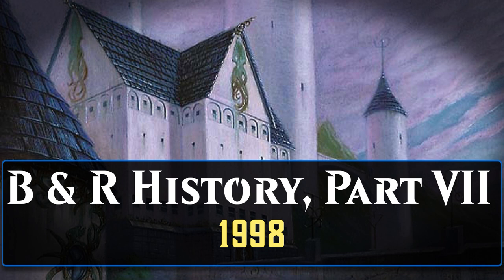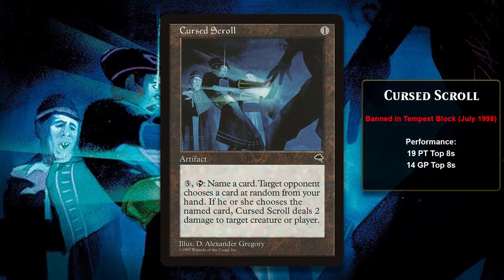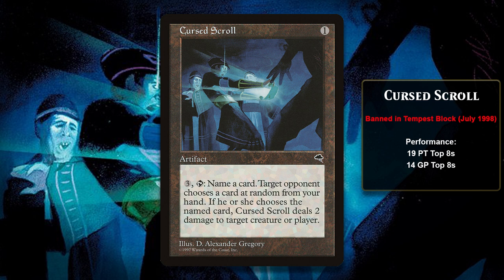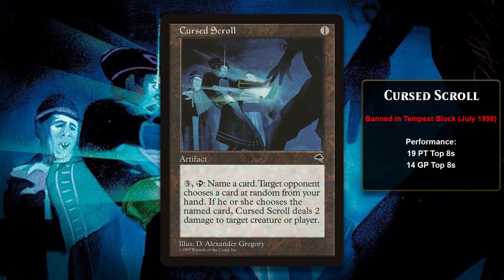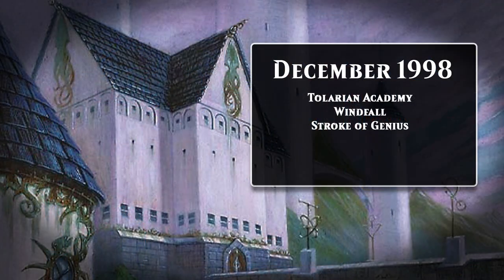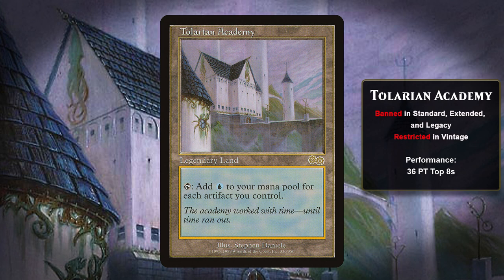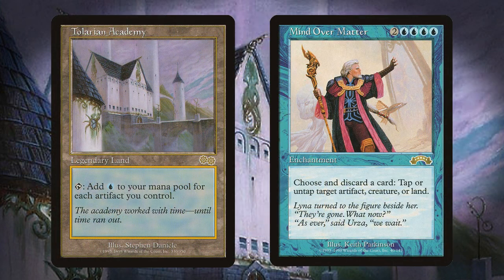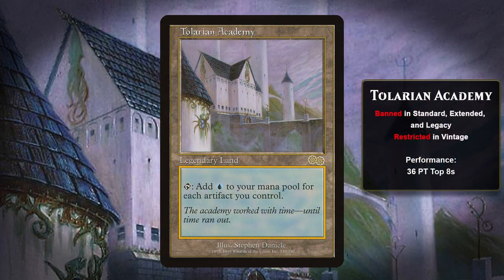The History of the Banned and Restricted List, Part VII: 1998